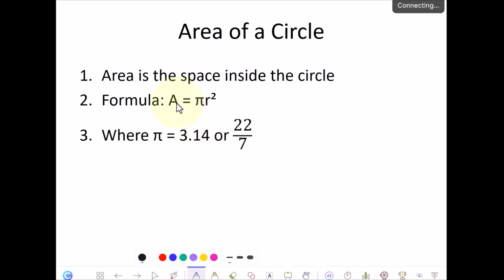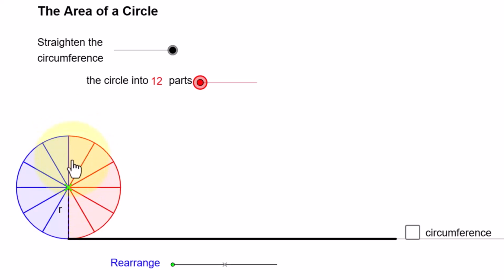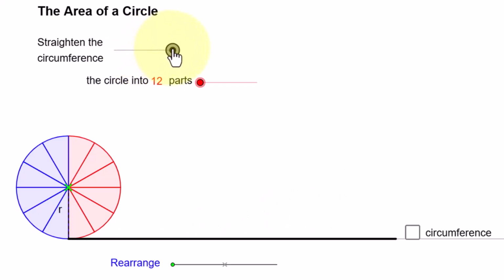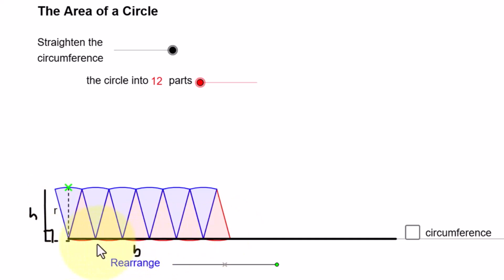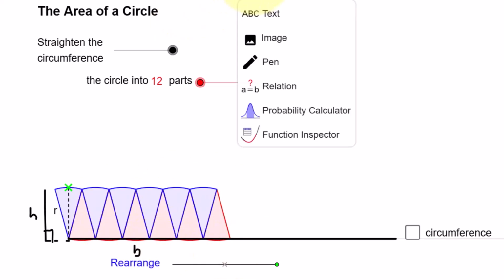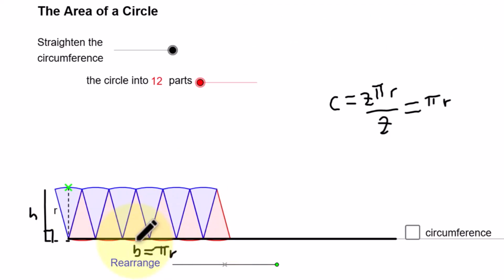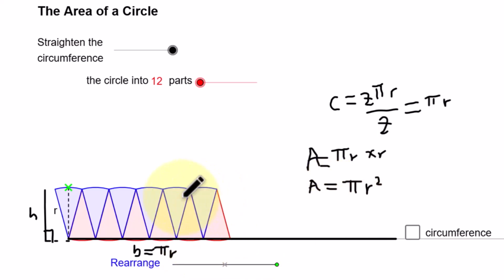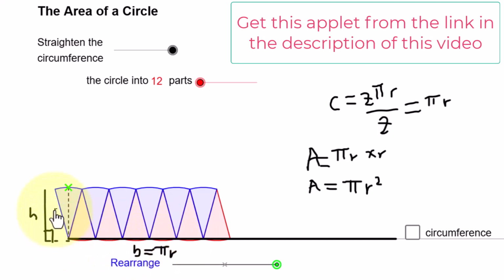How to Derive Area of a Circle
This video describes how you can derive the area of a circle using geogebra classic software.